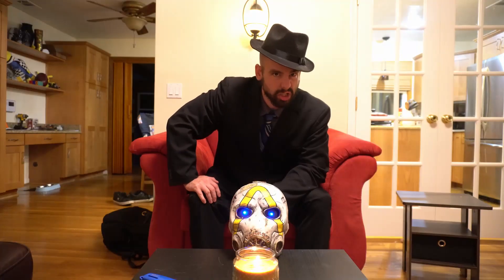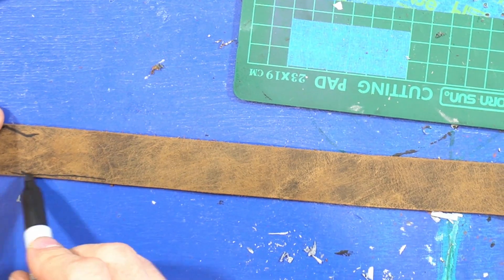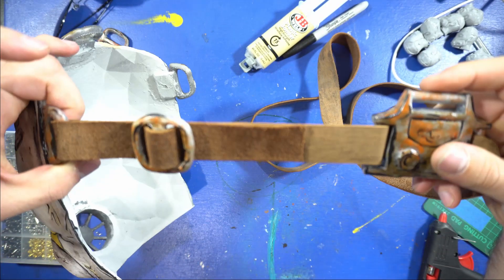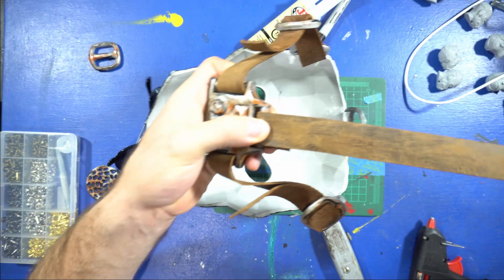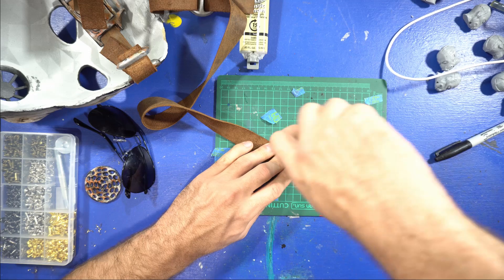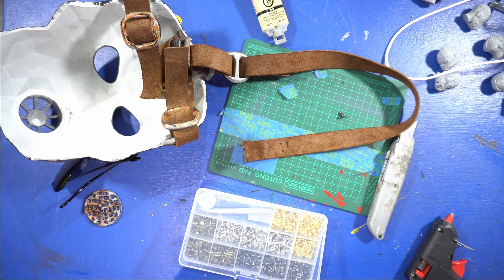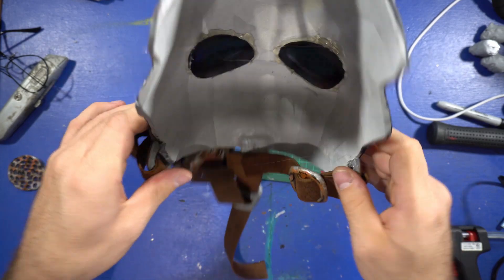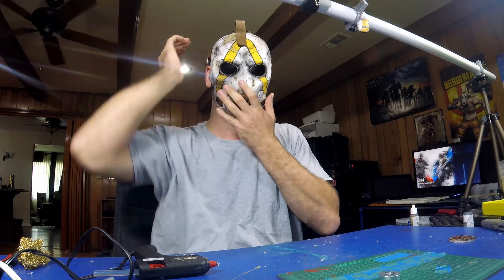Creating Borderlands 3 Psycho Mask Part 3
Materials
Leather

sun glasses

Help pick our next project! Visit link to pick from available options.

You use tutorial at your own RISK!

Borderlands is owned, copyrighted, and trademarked by Gearbox Software/2K games.